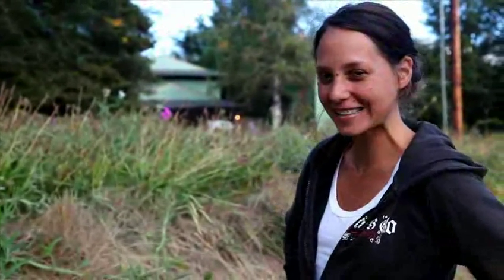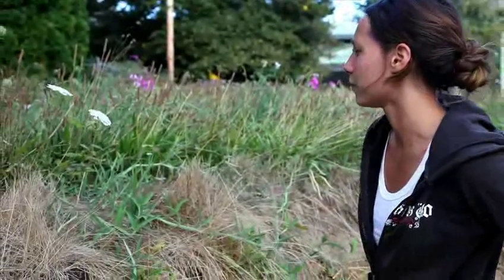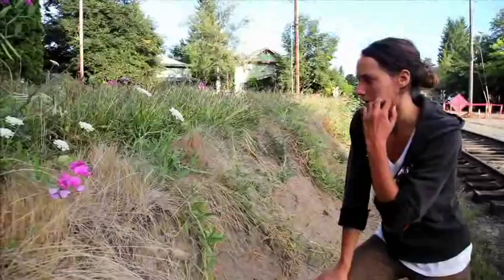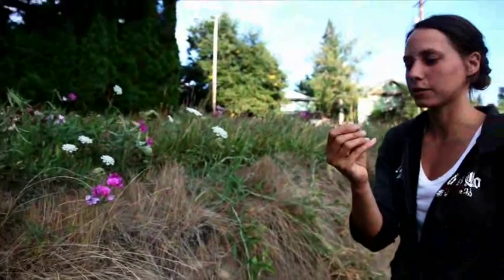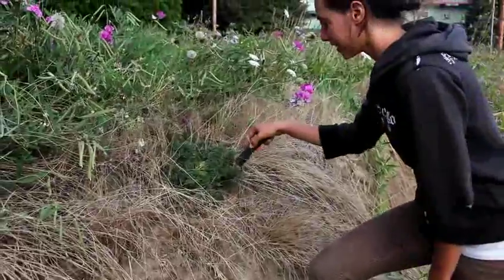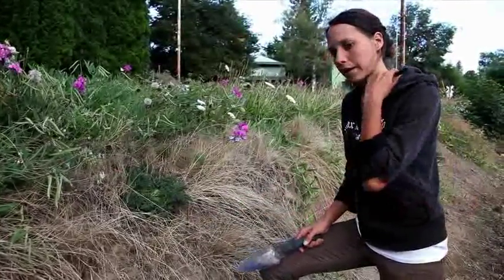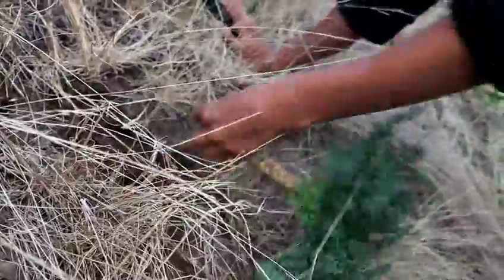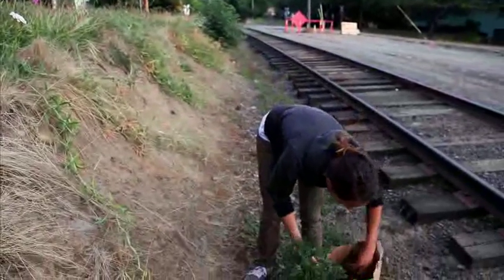wild carrot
Emiliy Porter talks about how to identify wild carrot.